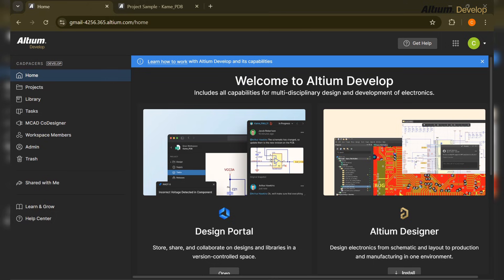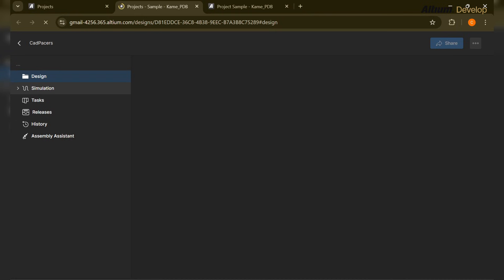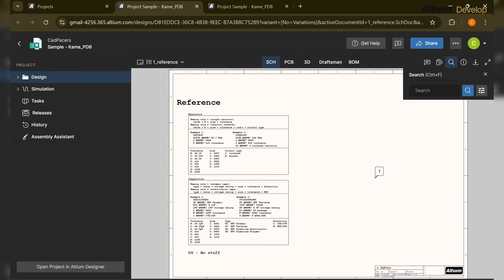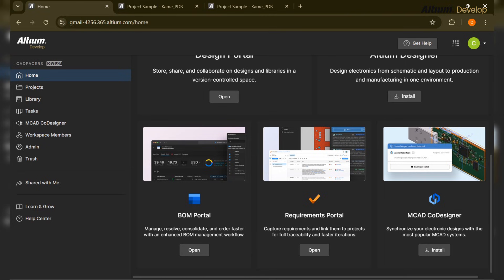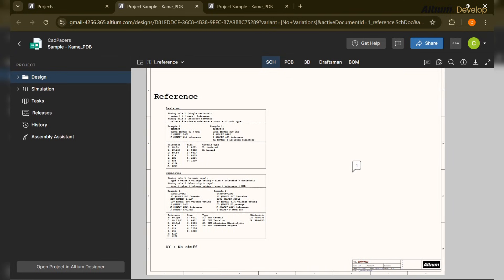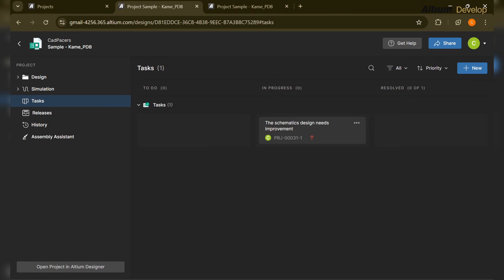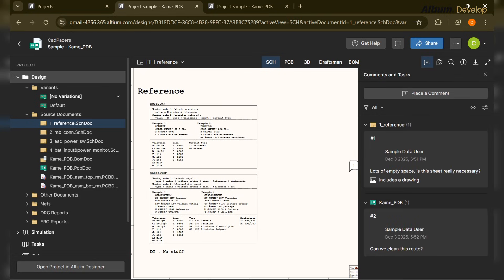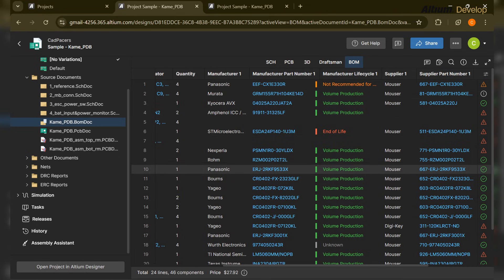06 Running Sprint Week in Altium Develop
🚀 Managing an entire sprint week inside Altium Develop brings structure, visibility, and speed to engineering teams. From planning to tracking and reviewing, this video shows how teams run agile workflows without leaving their development environment. Stop switching tools — start delivering faster, with everything in one place.

📌 What Altium Enables During Sprints

📅 Organizes sprint tasks and ownership
🔍 Tracks progress and blockers in real time
🔁 Streamlines handoffs across hardware and firmware
📊 Consolidates feedback and progress reports

🎯 Imagine finishing a sprint without chasing updates across emails and tools.